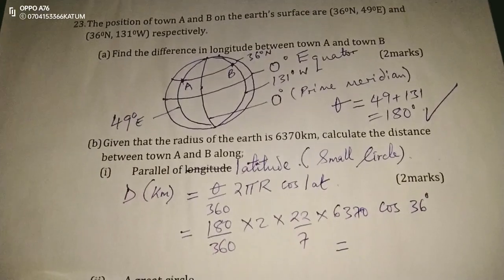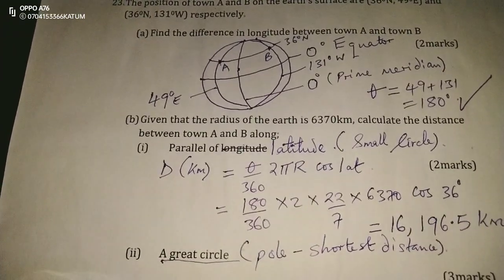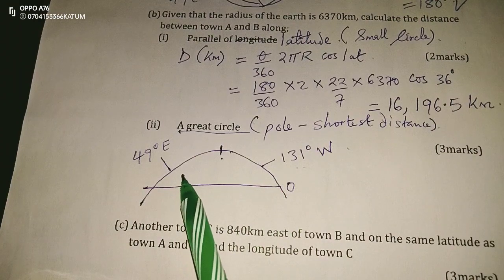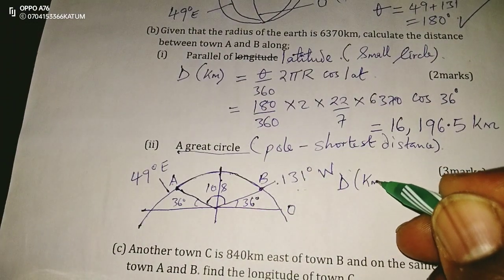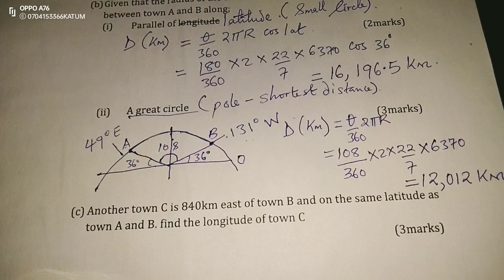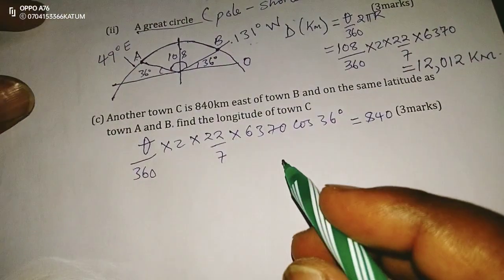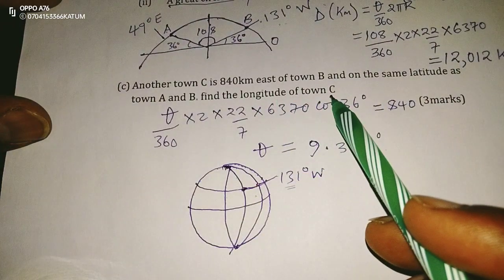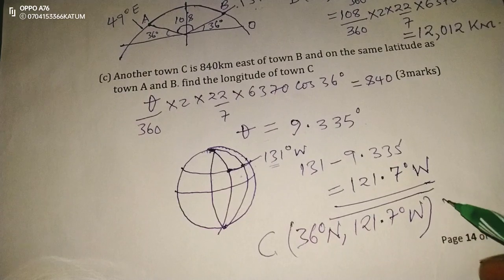LONGITUDES AND LATITUDES: KCSE MATHS PAPER 2 PREDICTIONS